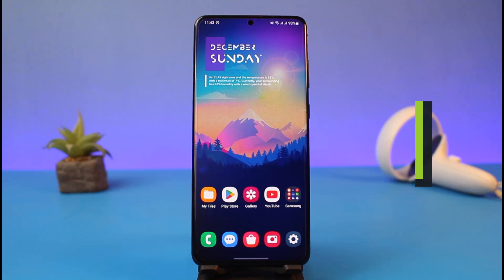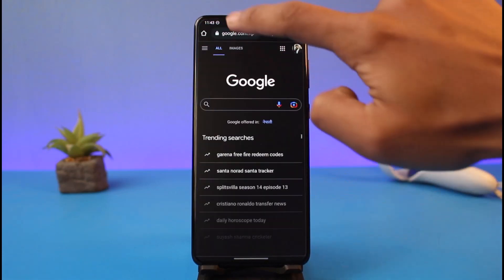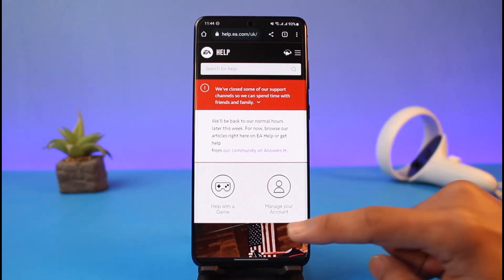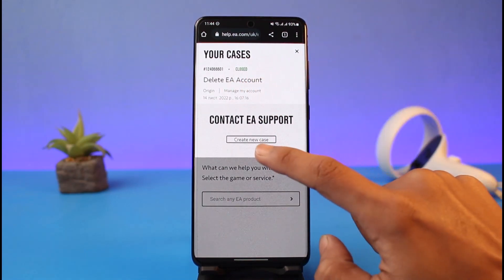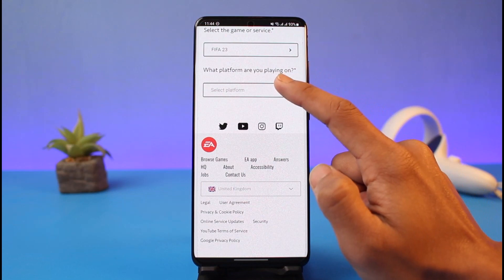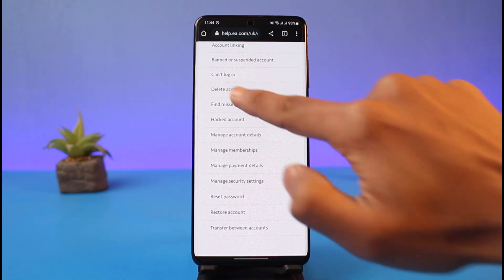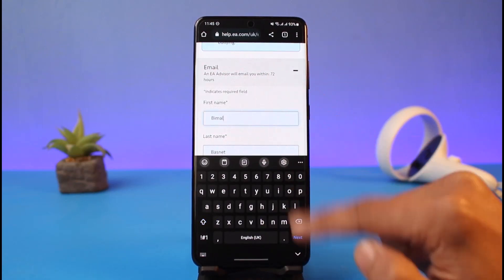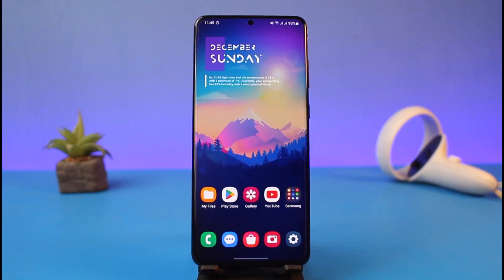How to Delete Account EA !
This video guides you through an easy step-by-step process to delete your EA account. So make sure to watch this video till the end.

2) Make sure to log in to your account
4) Choose the game you would like to delete the account for
5) Choose to Manage My Account and select Delete Account
6) Select the reason and create a ticket
7) That's all it takes to delete your EA account.

~ Timestamps:
0:00 Introduction
0:12 Browser Link
0:35 How to Delete Account EA
2:00 Conclusion